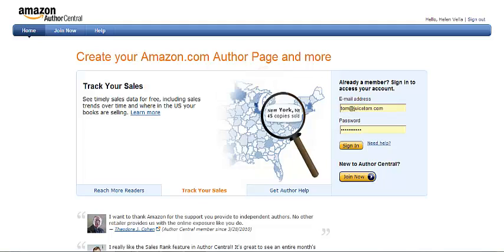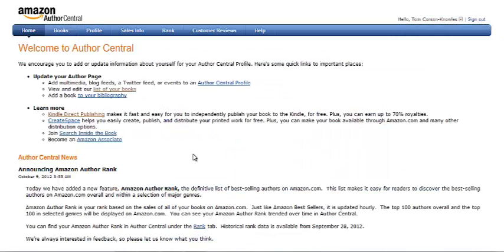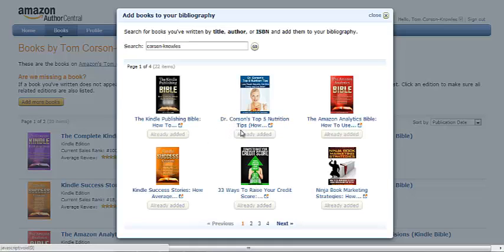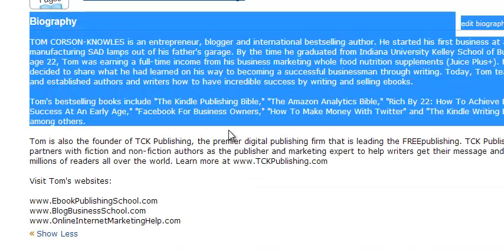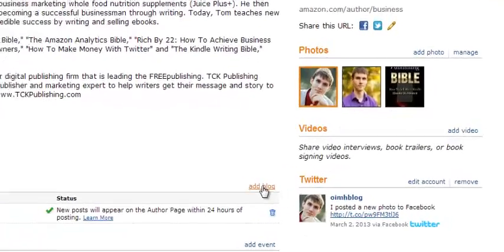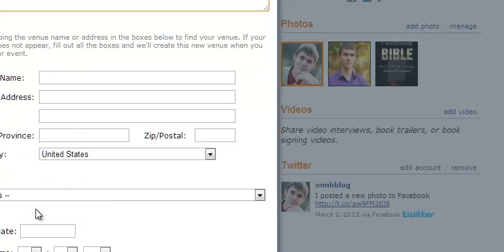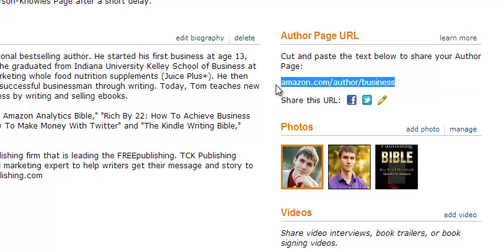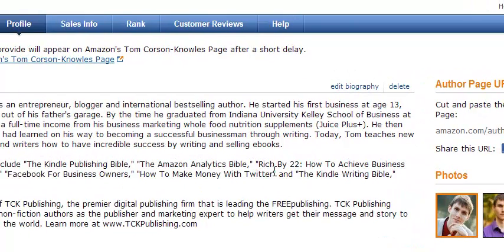How To Setup an Author Central Page On Amazon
How To Setup Your Author Central Page On Amazon

This video is a step-by-step tutorial on how to create your own Amazon Author Central page to list all your books and connect with you readers.